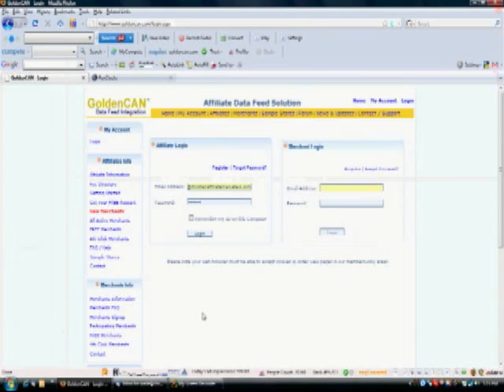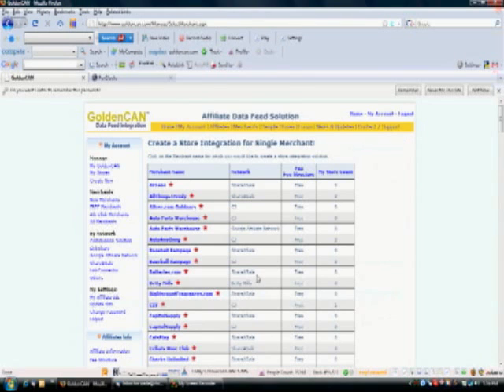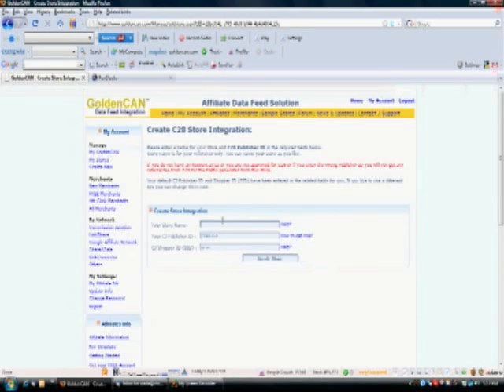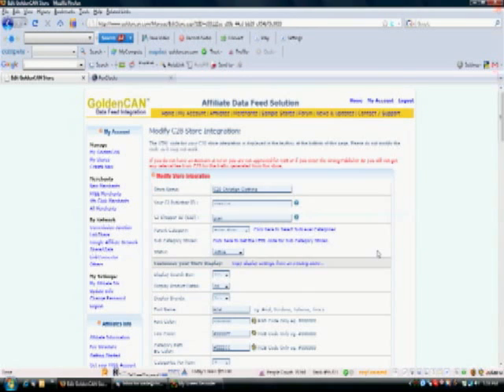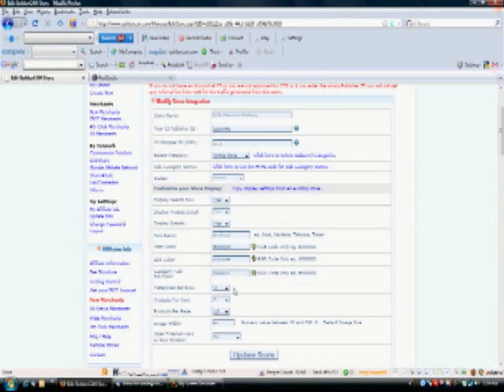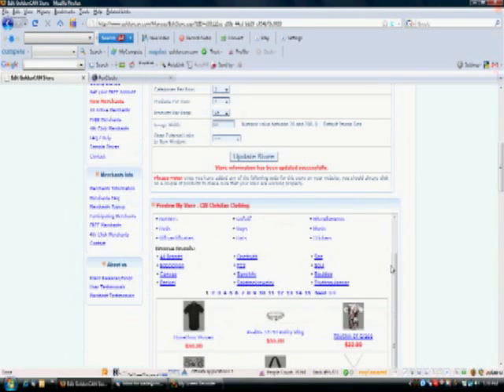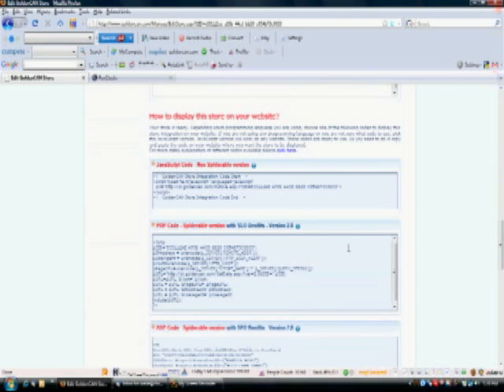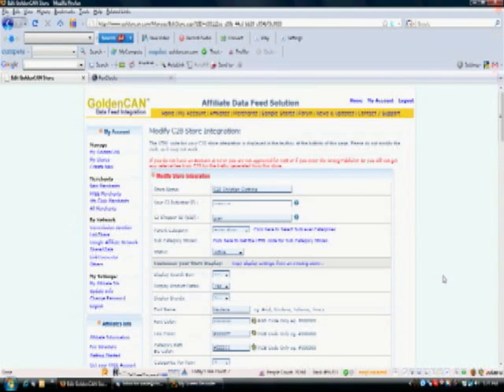Using GoldenCan to promote C28.com Affiliate Program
Wade Tonkin from GTO shows how easy it is to use GoldenCan tool to build custom storefronts and promote C28.com Christian clothing and accessories on your site.   GoldenCan is easy to use, powerful and best of all - free for affiliates to us.